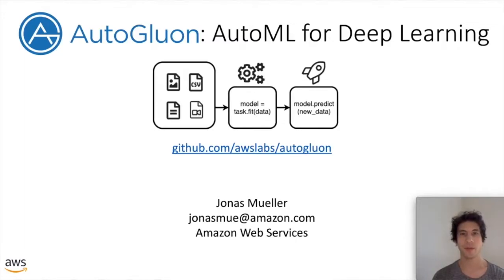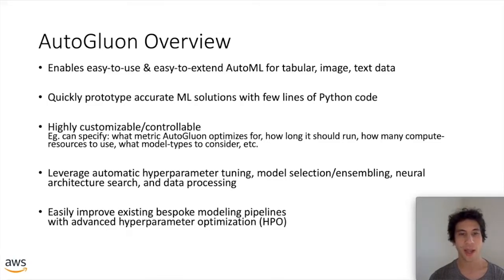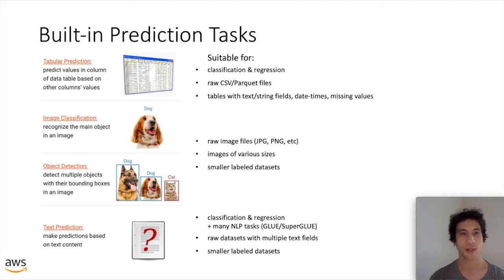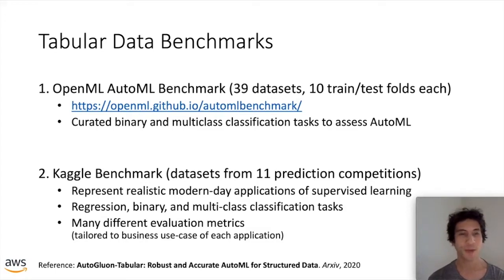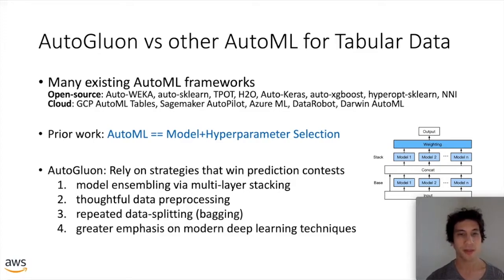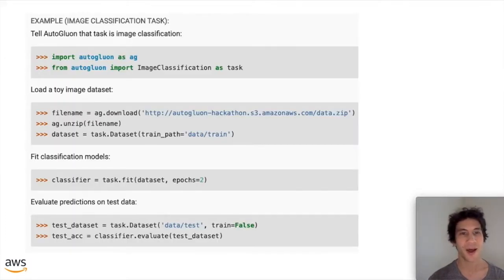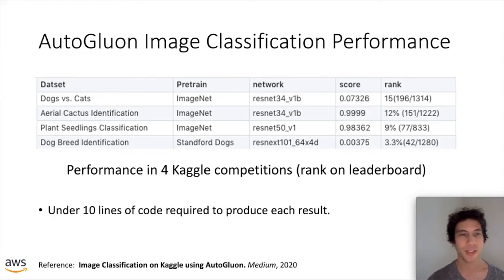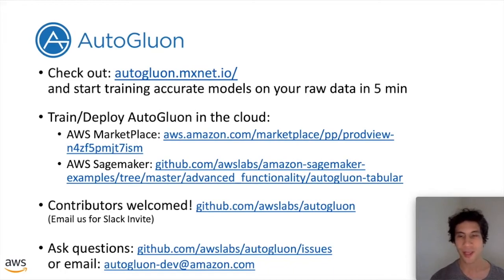AutoGluon: Powerful and Easy-to-use AutoML for Text, Image, and Tabular Data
Dr. Jonas Mueller, Applied Scientist @ AWS

AutoGluon is an open-source software toolkit to automate machine learning (ML) on image, text, and tabular data (built on top of MXNet).  With a couple lines of Python code, anybody can translate their raw data into highly accurate predictions, regardless of their ML expertise.  over 50 datasets, AutoGluon produced significantly more accurate models (given the same runtime/compute) than other popular AutoML tools like TPOT, H2O, AutoWEKA, auto-sklearn, Google AutoML Tables.  In two prominent Kaggle competitions with tabular data, AutoGluon outperformed 99% of human data science teams after just being run for 4 hours on the raw data.  In comparisons with human data scientists on 4 image classification competitions from Kaggle, AutoGluon consistently ranked around the top 10%.  AutoGluon has also been used to win a number of internal prediction competitions at Amazon, and is being used in production for multiple applications.  This talk describes how AutoGluon achieves such strong predictive performance through state-of-the-art deep learning, hyperparameter-optimization, stack ensembling, and other modelling techniques.